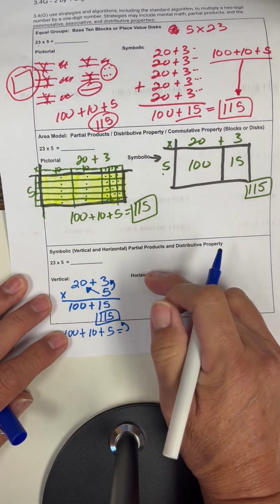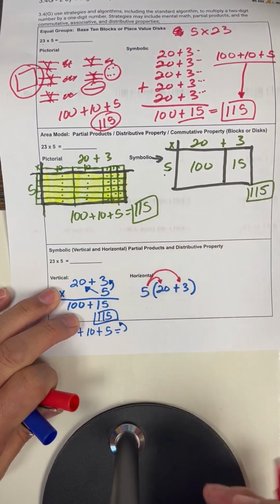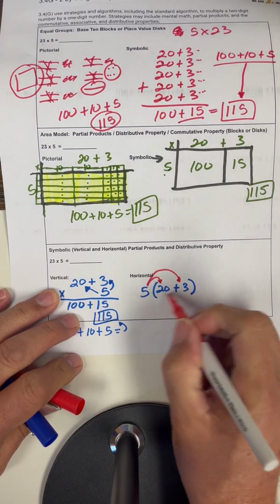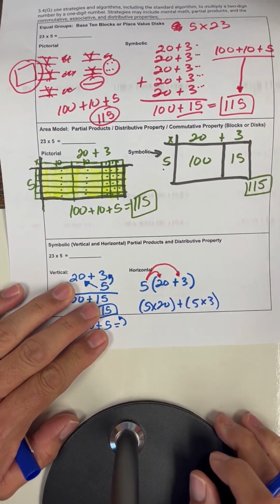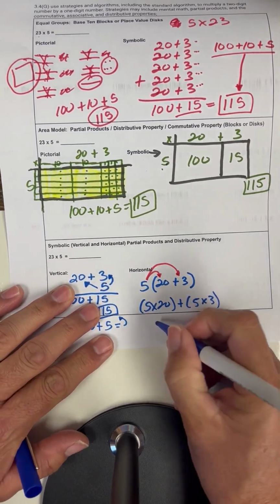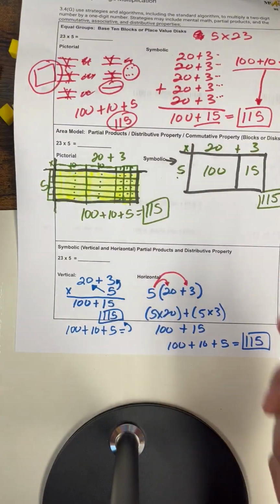Distributive Property Vertical and Horizontal